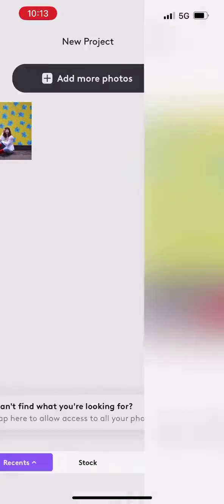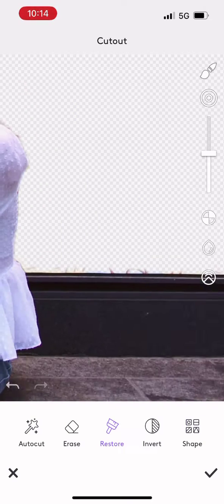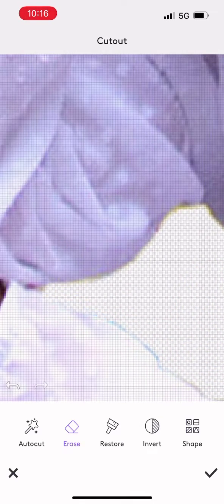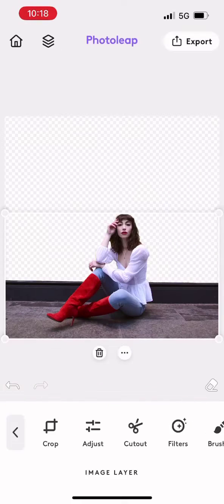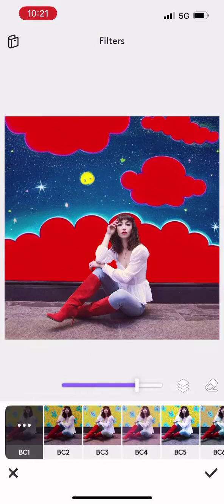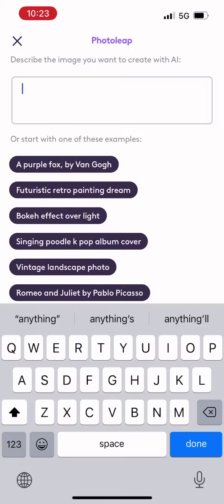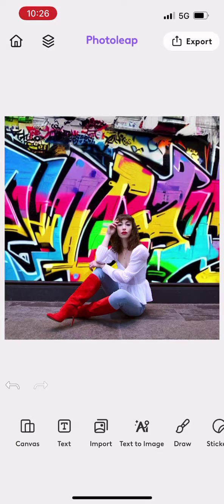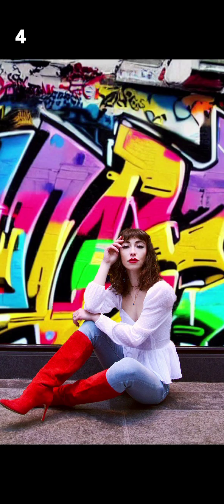Change Image Backgrounds with Erin | Text to Image AI Photo Tutorial | Photoleap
Learn how Erin from @mychicadventure updates an old photo by creating completely unique backgrounds using Photoleap's "Text to Image" AI feature.

Start creating today by downloading the app!

➡️ Follow these easy steps to generate completely unique backgrounds to use in photos

1. Download the Photoleap app and select the image you want to change the background on

2. Use the "Cutout" tool to remove the background area you want to replace. Use the "Erase" and "restore" tools to get into small detailed places to ensure all the background is erased.

3. Click on the ⭐️Text to Image⭐️ AI tool in the app.

4. Describe the image you want to create for you background (be as specific as possible). Example: "Trees with fall leaves landscape painting."

5. Wait as the Text to Image feature generates a 100% original piece of artwork! 🤩

6. Use the layers tool to move the new background you generated to the back (so the image you cut out is sitting in front of the background)

7. Use the filter tool to add a filter to the background, the original cut out image, or both!

8. Continue having fun and generating endless unique backgrounds!

Pursue your creative potential and watch your vision come to life with Photoleap’s tools. Whether you’re an aspiring or experienced artist, you’ll be blown away by all the creative possibilities packed into this photo editing and design app: from layers and blending modes, to special effects, and much more. Craft, share, and constantly uncover new possibilities for creativity.

 Start creating amazing art on your phone today!